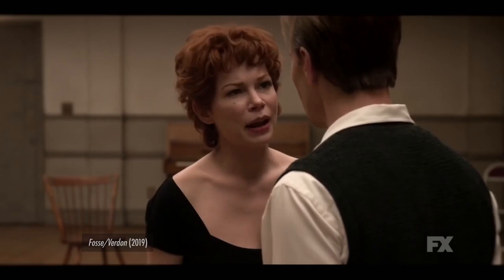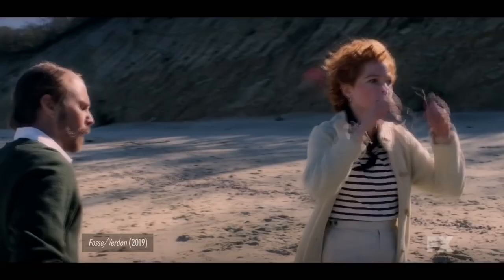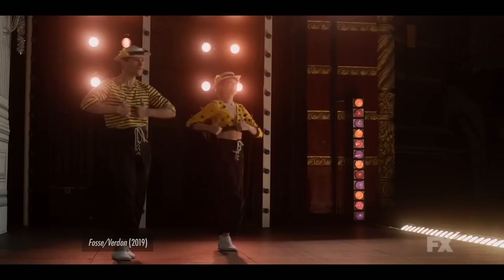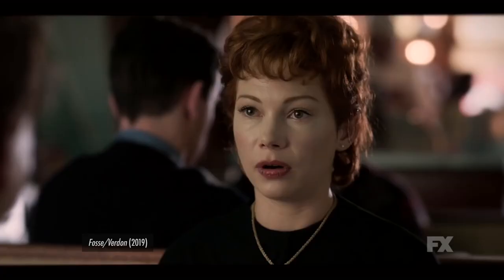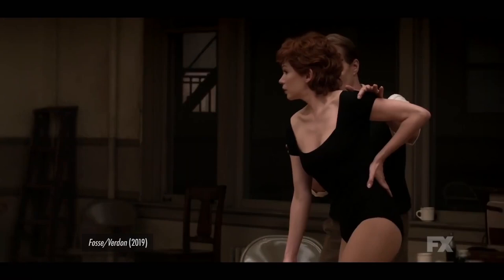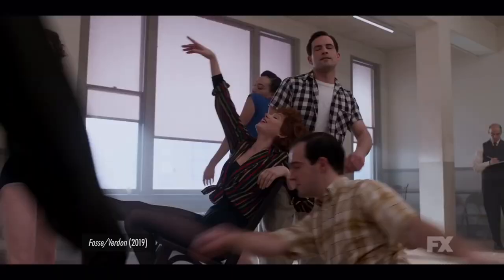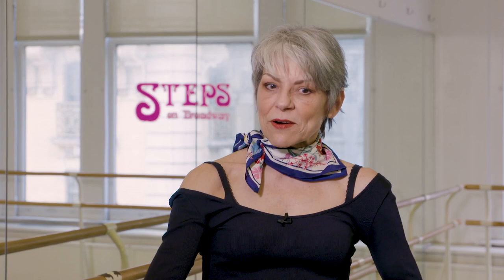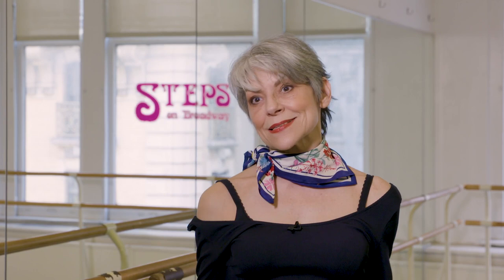Dance like Bob Fosse!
Ever wonder what it'd be like to dance like Bob Fosse? Wonder no more...one of his proteges teaches a master class in New York City and you don't even have to be a pro dancer to take it!! Its my latest segment for CUNY TV's ARTS IN THE CITY! Watch and share!!